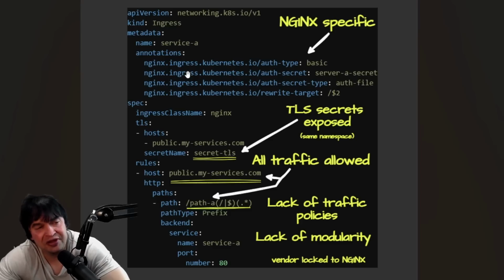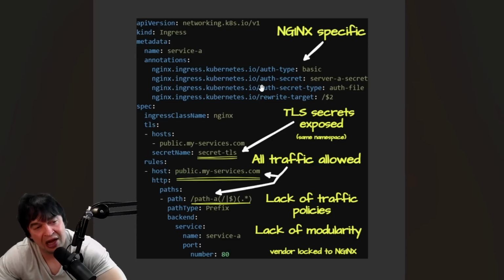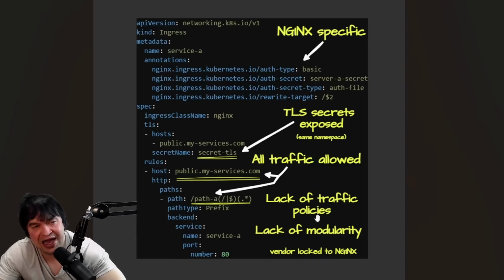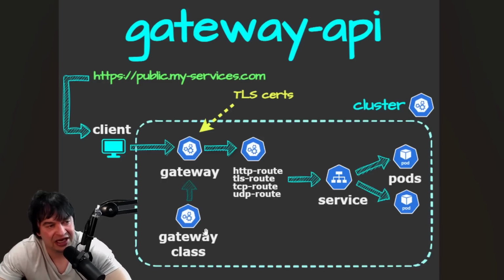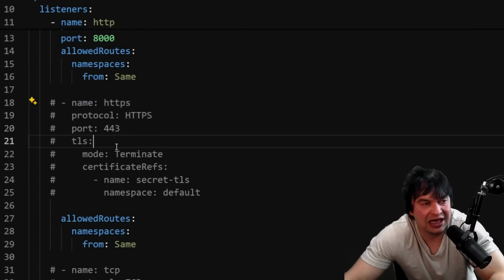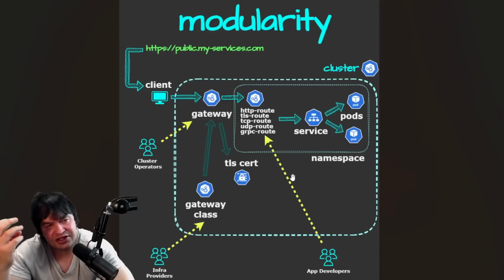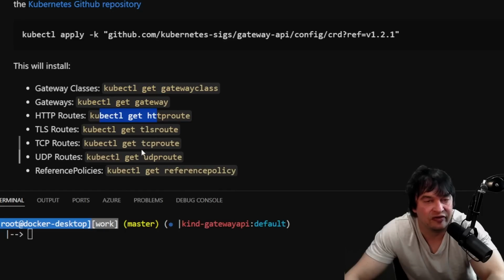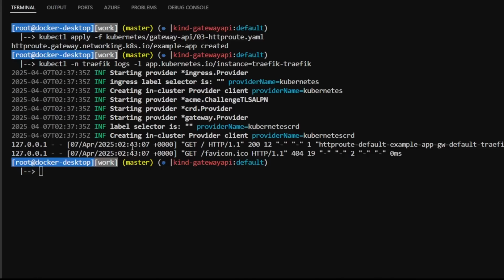GATEWAY API - Ingress is DEAD! Long live Ingress!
Timestamps
00:00 intro
01:16 ingress overview
02:52 ingress limitations
07:40 challenges and Standards
09:10 introducing gateway api
09:40 gateway classes
11:19 gateways
13:58 routes
15:21 modularity
16:36 demo
20:07 thoughts
22:42 outtro